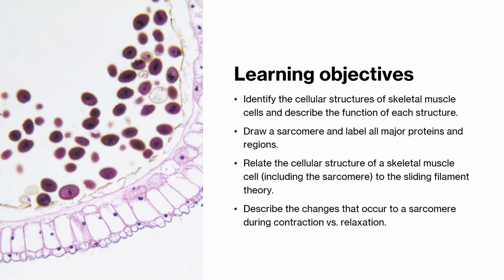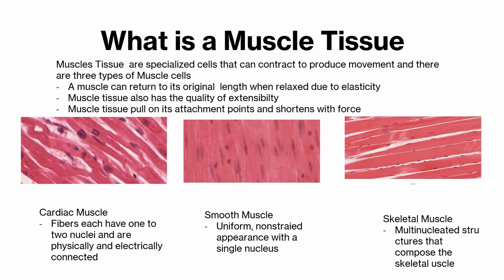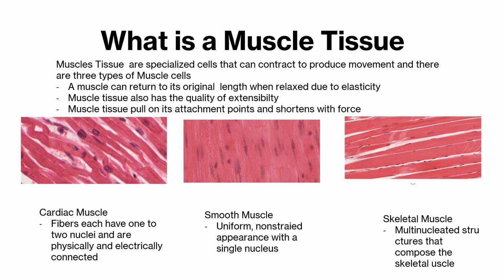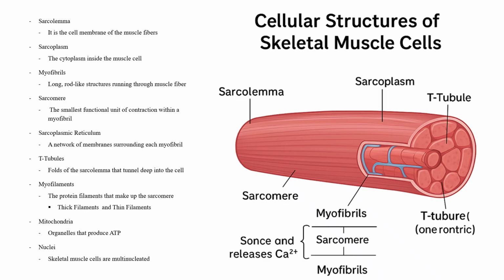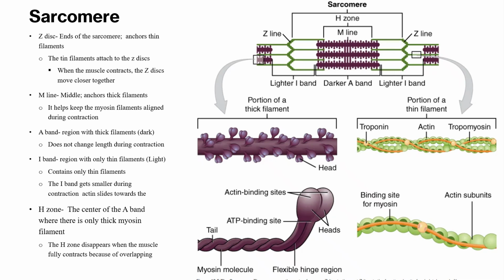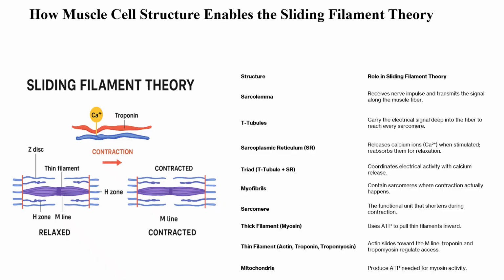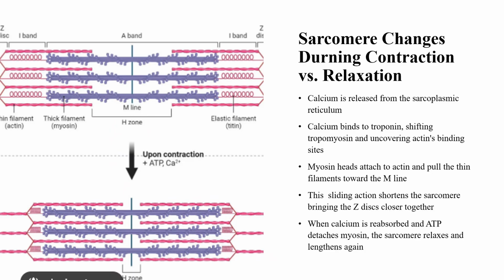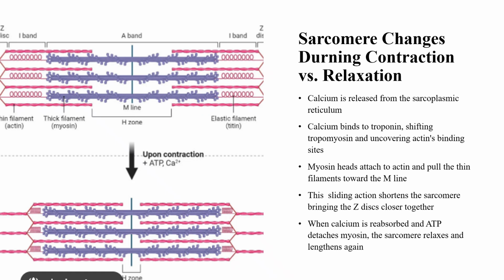Topic 6: Muscle Histology